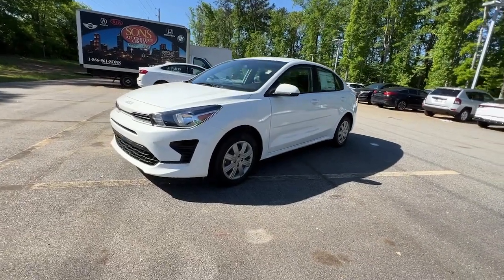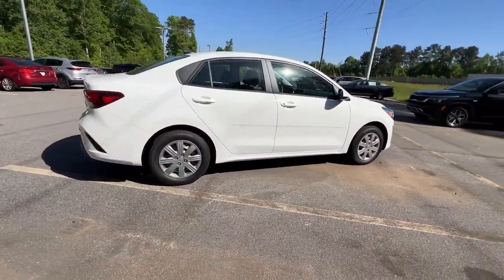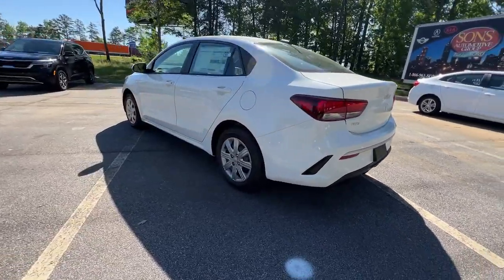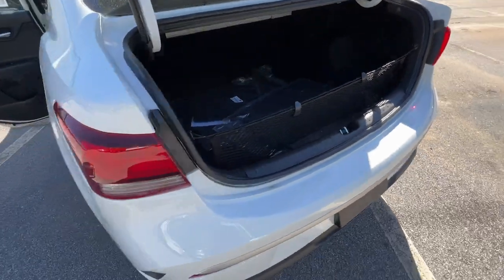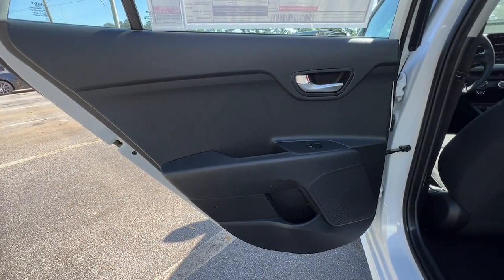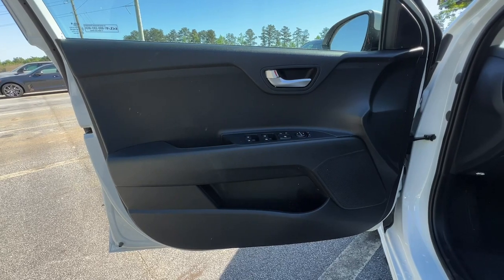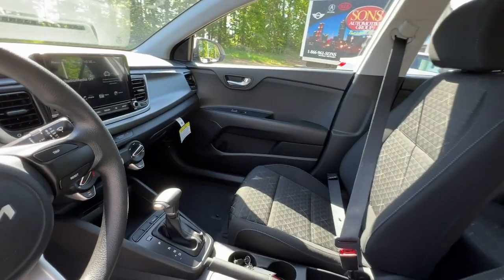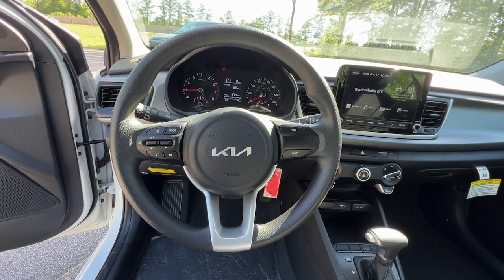2023 Kia Rio Atlanta, McDonough, Jonesboro, Fayetteville, Conyers 9126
Clear White New 2023 Kia Rio LX available in 100 Sons Drive, McDonough, Georgia at Sons Kia. Servicing the Atlanta, McDonough, Jonesboro, Fayetteville, Conyers, GA area.

Sons Kia
100 Sons Drive

Notes on this Vehicle:SONS Kia in McDonough offers you this New 2023 front wheel drive Kia Rio for sale with the following *Factory installed packages including:* Carpet Floor Mats (MSRP $175.00) and Cargo Net (MSRP $55.00) adding a total value of $230 to this new 2023 Kia Rio for sale.This new 2023 front wheel drive Kia Rio LX boasts an attractive *Clear White exterior complemented by a driver focused Black interior*. Dont miss out on this new car for sale near Stockbridge Lovejoy Atlanta and Macon GA.*INTERIOR OPTIONS:* Treat yourself to refinement and convenience with your next new Kia this 2023 Kia Rio featuring: Cloth Seats Air Conditioning Bucket Seats Adjustable Steering Wheel Bench Seat Trip Odometer Floor Mats Vanity Mirrors Rear Window Defroster.*EXTERIOR OPTIONS:* Enjoy the classic good looks of this 2023 Kia Rio available at SONS Kia. This vehicle boasts: Wheel Covers Steel Wheels Auto Headlamp.*TECHNOLOGY FEATURES:* SONS Kia knows how important technology is to our customers. This 2023 Kia Rio LX wont disappoint with features including: Steering Wheel Audio Controls Auxiliary Audio Input Smart Device Integration MP3 Compatible Radio Bluetooth Connection AM/FM Stereo.*MECHANICAL FEATURES:*This front wheel drive 2023 Kia Rio comes factory equipped with an impressive 1.6 l engine and a 1-speed cvt w/od transmission. Other installed mechanical features include: Power Windows Heated Mirrors Front Wheel Drive Power Mirrors Power Locks Traction Control Tire Pressure Monitoring System Disc Brakes Intermittent Wipers Power Steering Variable Speed Intermittent Wipers Spare Tire *Small Size* Remote Trunk Release Tires - Rear All-Season Trip Computer Tires - Front All-Season.*SAFETY OPTIONS:* Our Kia dealership near you knows that safety is paramount. This Kia Rio like all Kia vehicles puts your familys safety 1st. This 2023 Rio LX comes equipped with features like: Back-Up Camera Electronic Stability Control Brake Assist Anti-Lock Brakes Rear Head Air Bag Drivers Air Bag Passenger Air Bag Sensor Front Head Air Bag Front Side Air Bags Child Proof Locks Passenger Air Bag*Need financing assistance?* Looking for new Kia financing? SONS Kia will guide you through the entire auto loan application process. Our SONS Kia financial experts will help you apply for financing to purchase this new 2023 Kia Rio for sale. SONS Kia is the ideal Kia dealer for customers near Macon Atlanta and Stockbridge Georgia. Whether your credit is strong or not our finance team is here to ensure youll get the right financing to fit your needs! We work closely with our customers to determine a finance and loan plan that will benefit them best.Why Buy from Sons Kia? We are as dedicated to our drivers as we are to our community. McDonough GA was an easy choice for the site of our dealership. Brimming with Southern charm and hospitality we planted our roots here amongst Geranium Festivals historic architecture and friendly people. Like our community we work to create a warm welcoming dealership experience for our customers.  * We Are Local. Sons Kia believe in Montgomery and its surrounding communities. Always looking for ways to give back we help our drivers in life and on the road.  * Your Dollars Stay Home. When you buy from us you are investing in your local community.  * You Never Pay Corporate Fees. Theres no corporate greed here. When you buy from us youre never hit with additional and unnecessary overhead fees.*Our Kia Dealership:* Call SONS Kia today at * for a test drive appointment* of this 2023 Kia Rio LX! SONS Kia serves Atlanta Lovejoy and Macon Georgia. Visit us at 100 Sons Drive McDonough GA 30253 to check it out in person! SONS Kia is also ready to buy or trade for your used car truck or SUV!